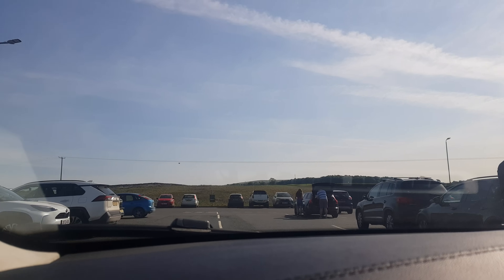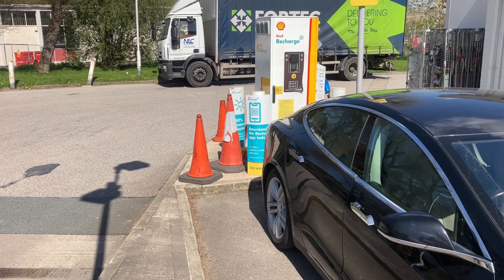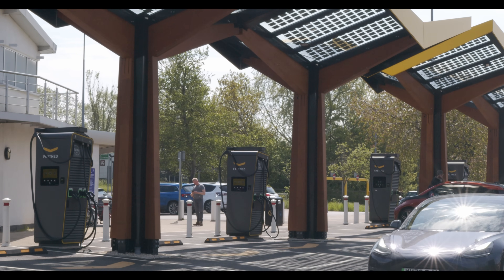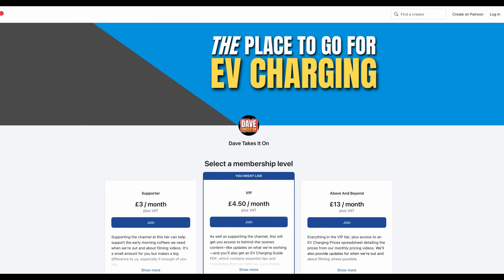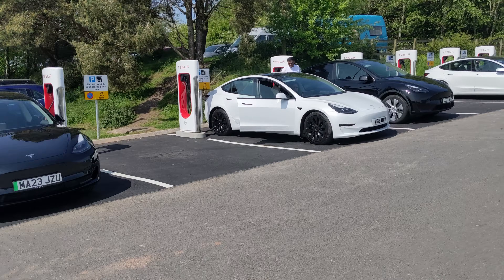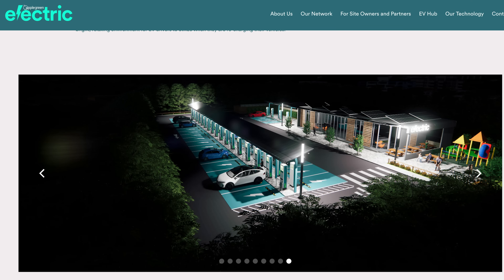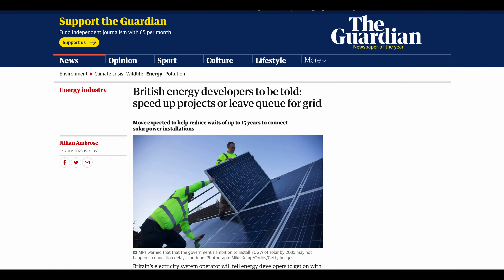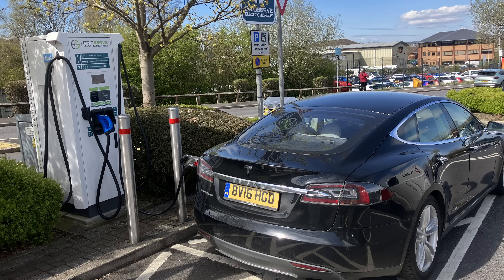EV Charging: Prices & Power | June 2023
Want to find out the latest in EV charging prices? Then this video is for you!

Whether you're an EV owner, a prospective buyer, or simply want to keep informed regarding the latest charging news, this video contains all the information you need.

More importantly, this video can help you save money and avoid the common pitfalls when it comes to charging an electric vehicle. And no, you don't need a Tesla to benefit from the advice here.

Dave Takes It On is run by Dave - an EV enthusiast and creator of the videos - and his son Jonas, who supports with thumbnails, titles and the technical side of things.

Currently the channel only makes a small amount of money from YouTube advertising, meaning that it costs more to run than it makes.

Chapters
01:25 Shell Recharge
03:21 InstaVolt
04:27 Osprey
05:08 Fastned
06:37 Gridserve
08:04 Support The Channel
08:52 Ionity
10:07 Tesla
12:52 Applegreen
13:39 BP Pulse
14:16 GeniePoint
14:51 Pod Point
15:20 MFG
15:43 National Grid